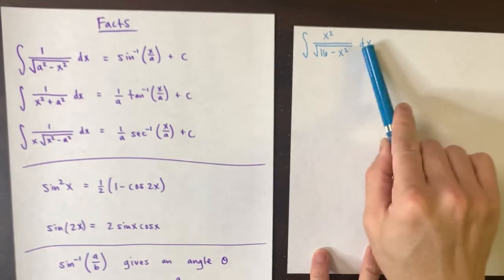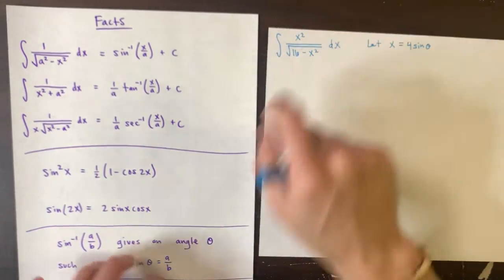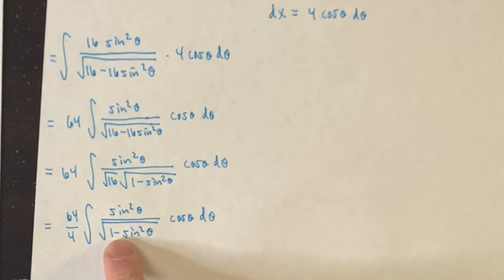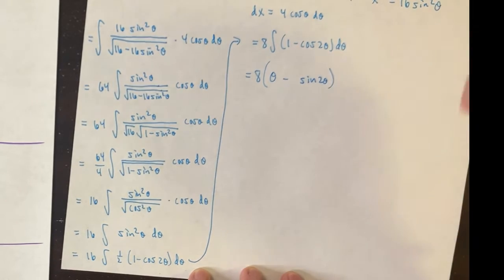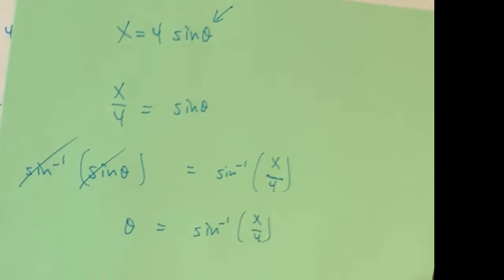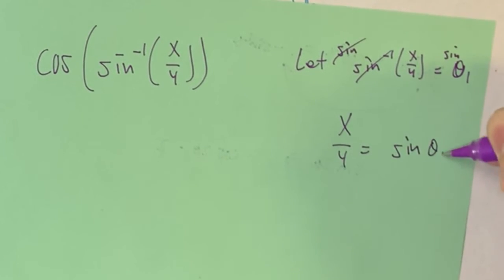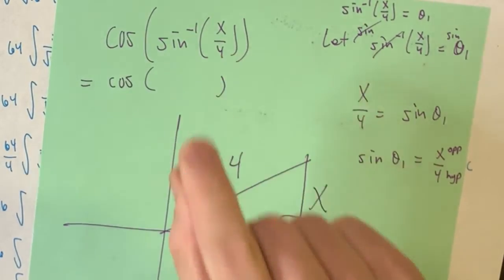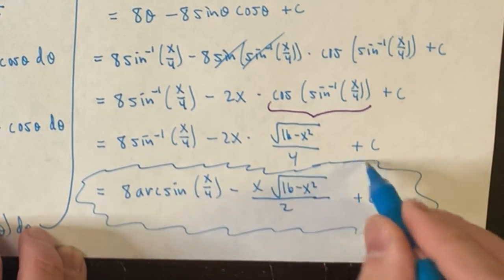Integration with trigonometric substitutions